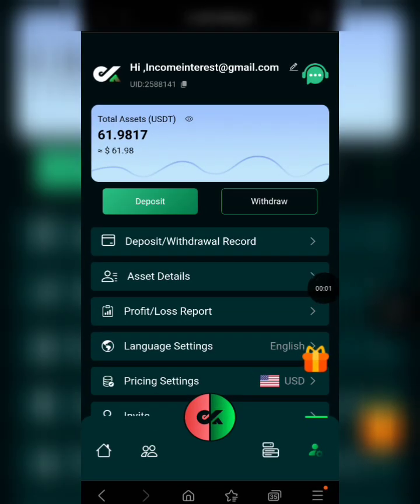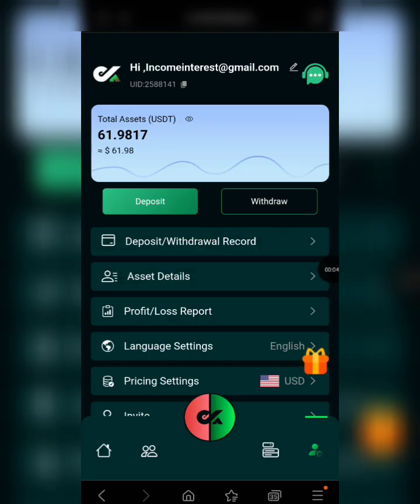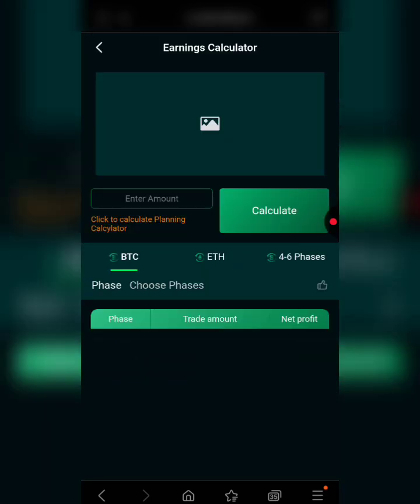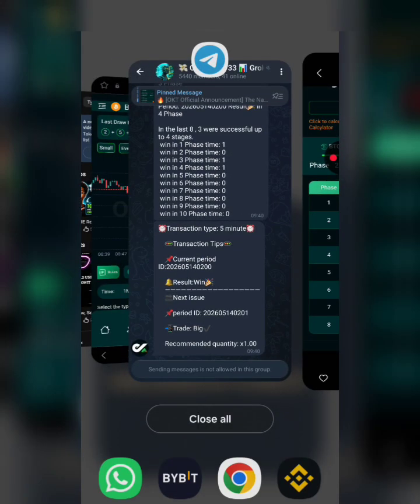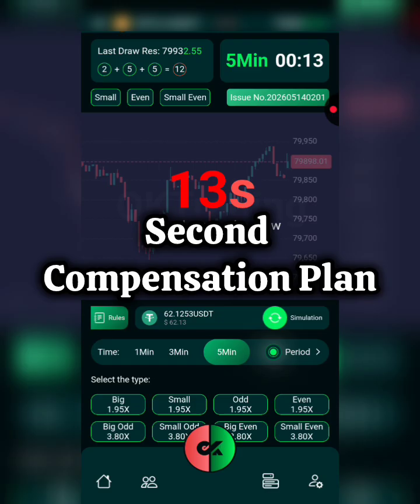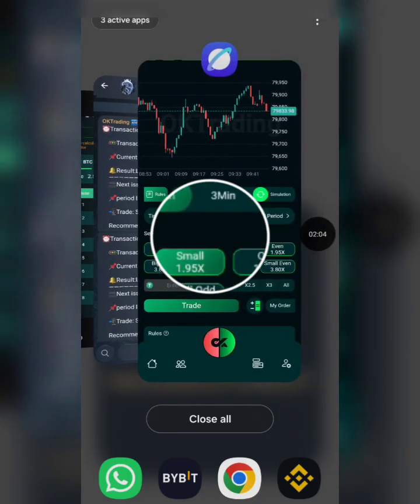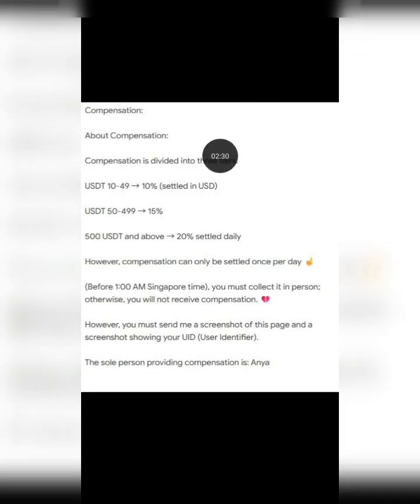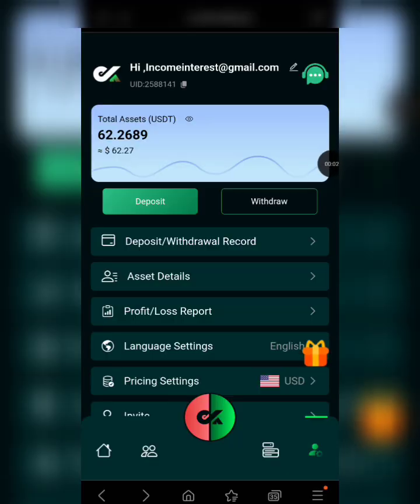OKTRADING New Bonus & 100% Compensation Plan || Trade and Earn with Minimal Risks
OKTrading recently introduced a 100% compensation plan for users trading options on the platform. In this video, I explained how the feature works, how to qualify, and how to place trades step-by-step.